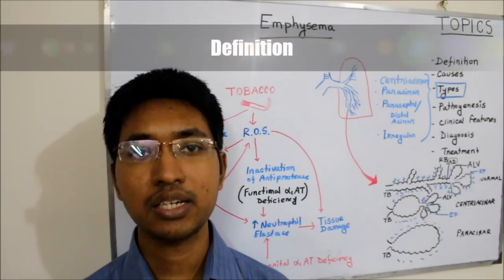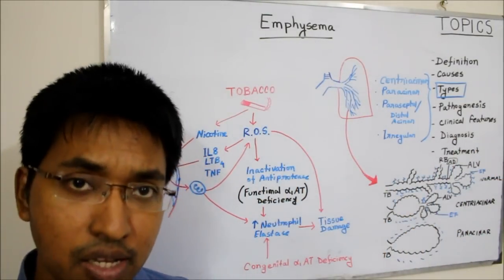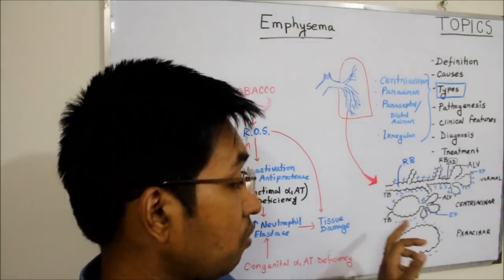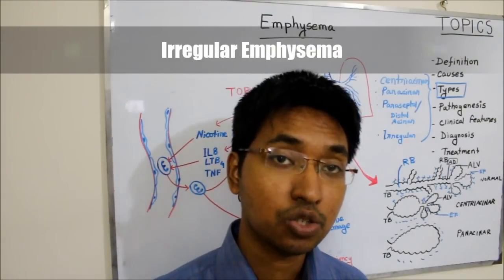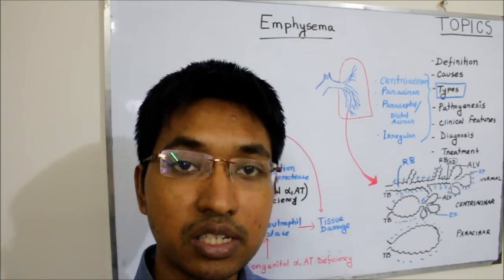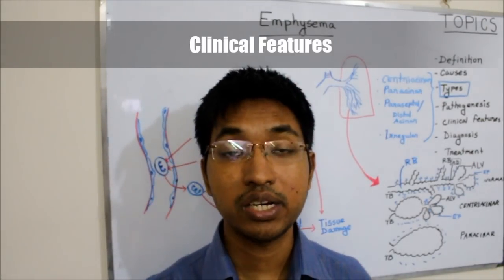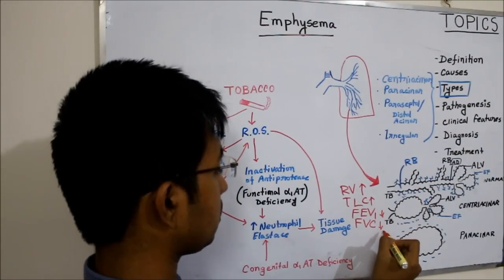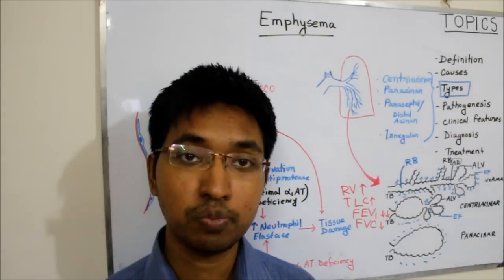Emphysema : Definition, Pathogenesis, Clinical Features, Diagnosis & Treatment (HD)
A brief discussion on Emphysema. Topics Include :
- Definition of Emphysema
- Causes of Emphysema
- Types of Emphysema
- Centriacinar Emphysema
- Panacinar Emphysema
- Paraseptal / Distal Acinar Emphysema
- Irregular Emphysema
- Pathogenesis of Emphysema
- Role of Tobacco Smoking in Emphysema
- Role of Nicotine, Reactive Oxygen Species in Emphysema
- Role of NF k B Transcription Factor in Emphysema
- Functional Alpha 1 Antitrypsin Deficiency
- Congenital Alpha 1 Antitrypsin Deficiency
- Role of Elastase and Anti Elastase
- Clinical Features of Emphysema
- Diagnosis of Emphysema
- Chest Radiograph Findings of Emphysema
- Lung Function Tests Findings of Emphysema
- Treatment of Emphysema